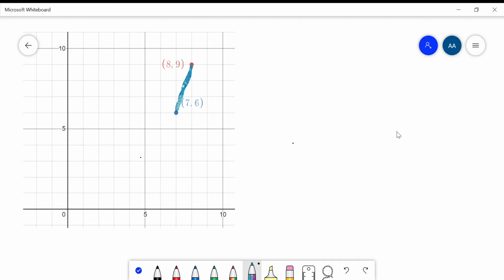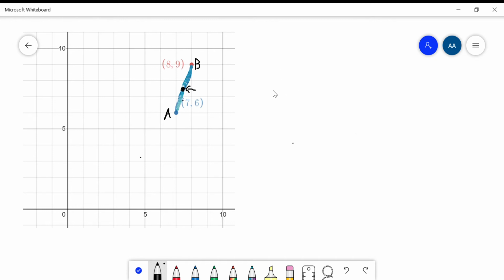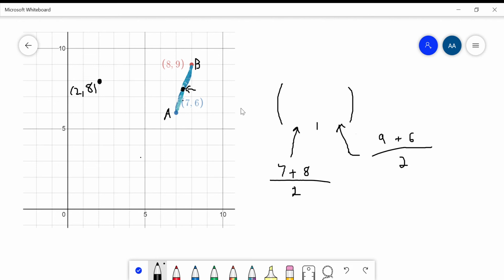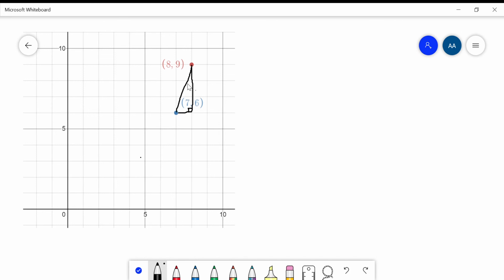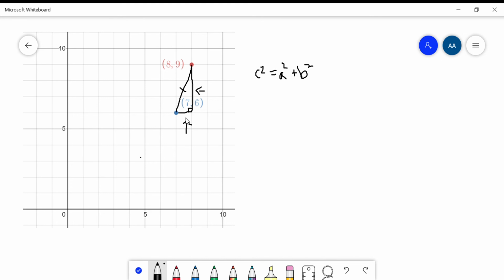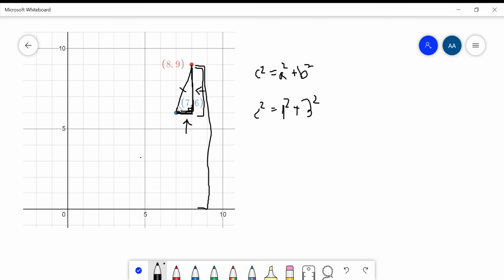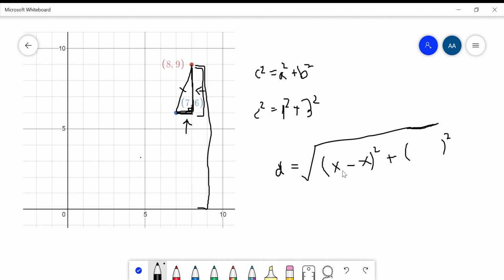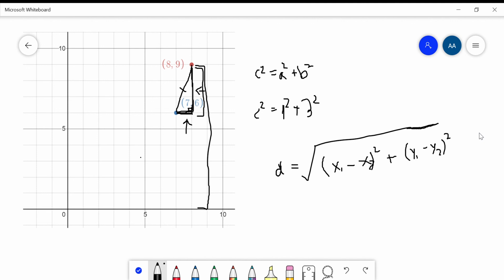Algebra: Midpoint and Distance Formulas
Hey Guys! Here I show the midpoint and distance formula with an example! This is a topic used in Algebra pretty heavily, and is useful for later math and science classes, so it's quite important that you know this well.